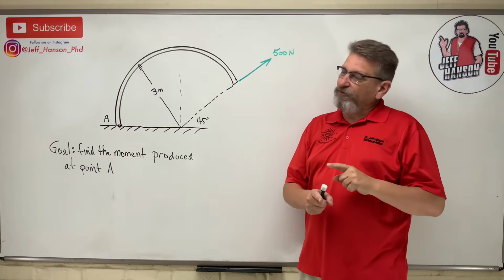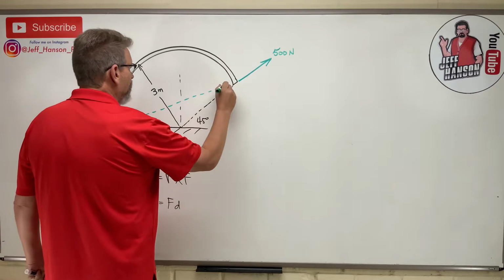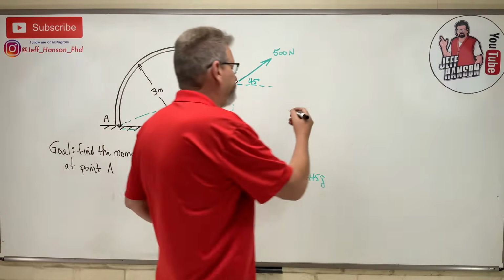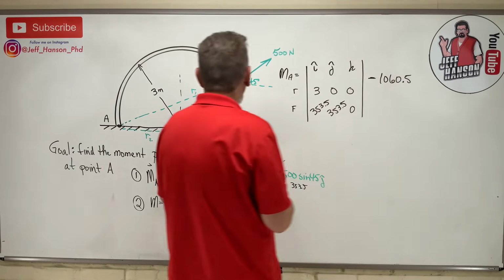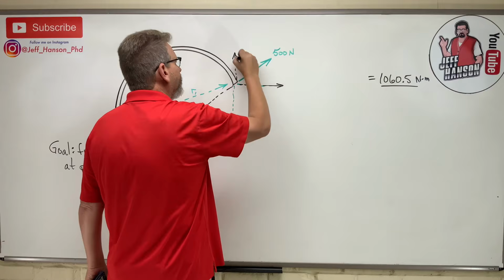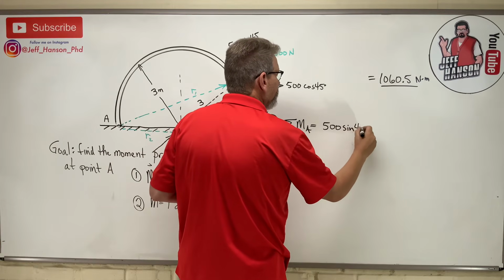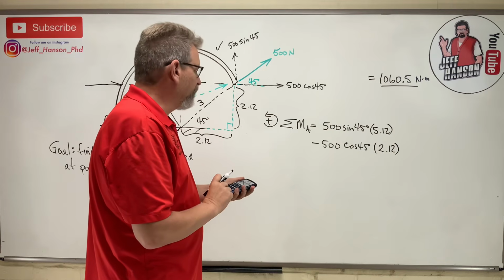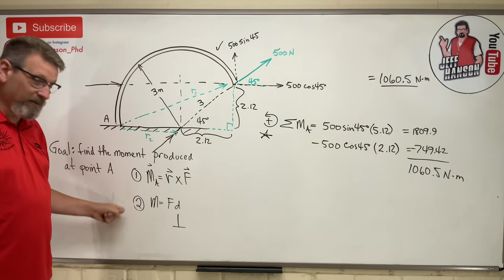Statics: Lesson 22 - How to Solve 2D Moments: Vector vs. Scalar Method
Statics: Lesson 22 - 2D Equilibrium & MomentsMaster 2D moments with Jeff Hanson!

In Statics: Lesson 22, we solve a curved rod problem using two essential methods: the Vector Cross Product ($r \times F$) and the Scalar ($F \times d$) method. Learn which one to use during exams to save time and avoid mistakes.

Key Highlights:
✅ 01:27 – Defining the Position Vector (r) correctly.
✅ 03:24 – Using the Matrix/Cross Product method in 2D.
✅ 05:34 – Determining Moment Direction (CW vs. CCW).
✅ 07:44 – The Scalar Method: Breaking forces into components.
✅ 10:49 – Final Comparison: Why both methods yield the same result.

1) TI 36X Pro Calculator
2) Circle/Angle Maker
3) Engineering Paper
4) Mechanical Pencils 40pk
5) Desk/Bed Clamp Reading Light
6) Stainless Steel Rulers
7) Small Stapler
8) Post it Tabs for Page Markers
9) Noise Canceling Wireless Headphones
10) Wireless Mouse
11) Multicolor Pen/Pencil
12) Portable Charger
13) Backpack Rain Cover
14) Amazon Dot
15) Portable Bluetooth Speaker